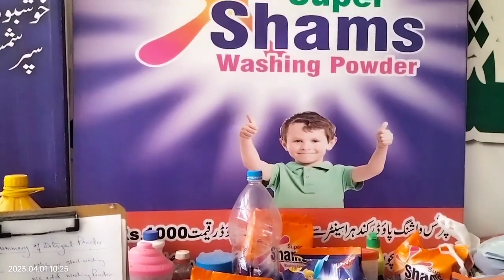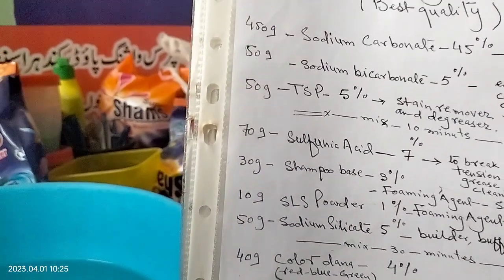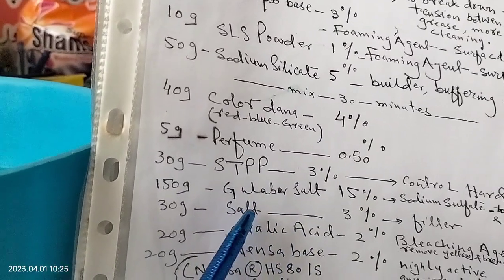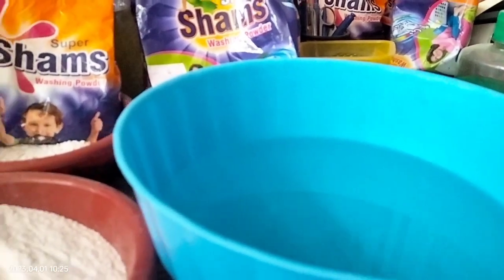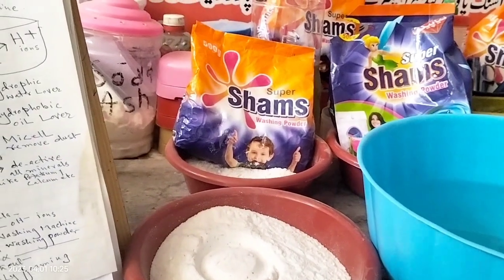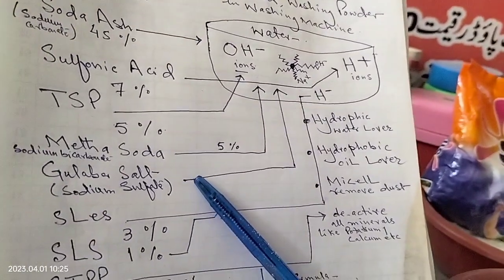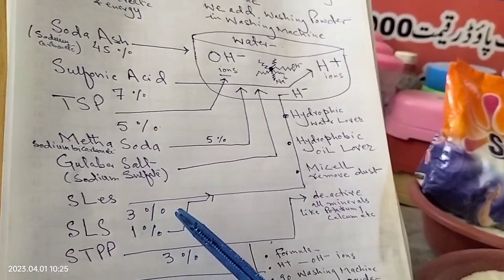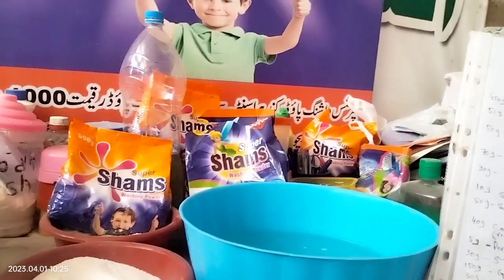#129 best formulation of washing powder l English language